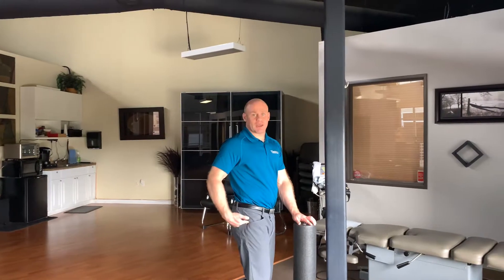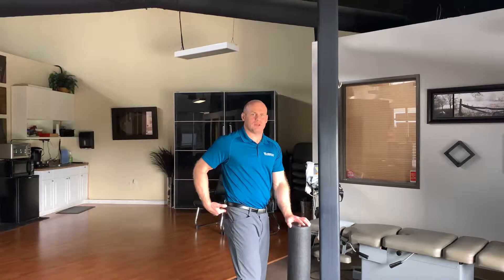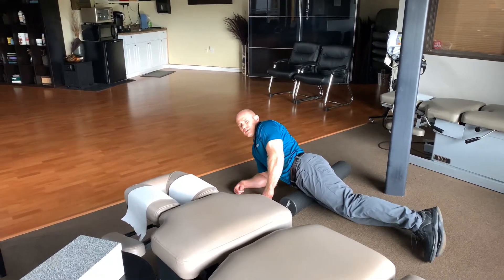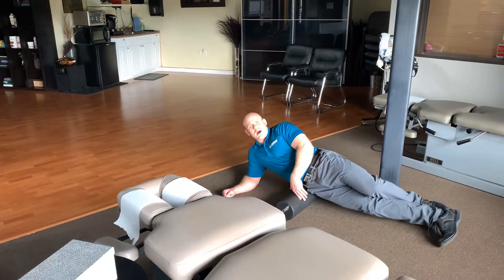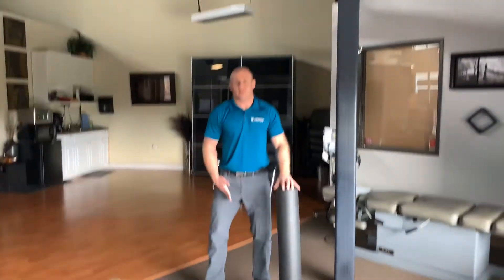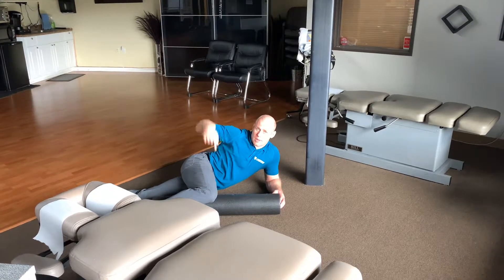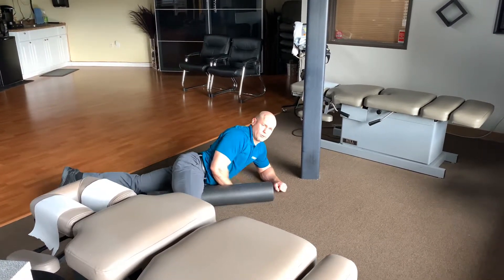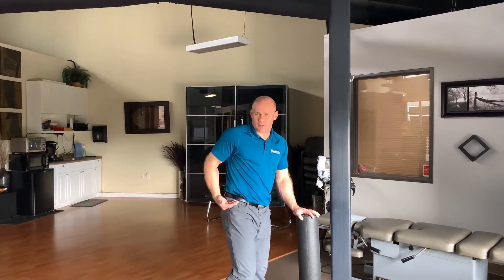Temecula Chiropractor Dr. Horst shows how to decrease hip pain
Temecula Chiropractor Dr. Horst demonstrates proper foam rolling techniques to help decrease hip and groin pain.